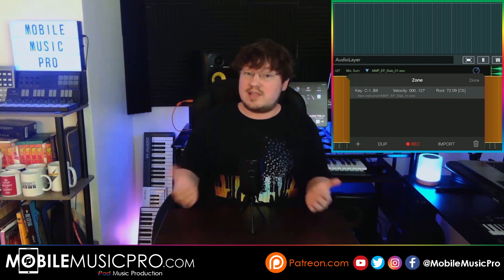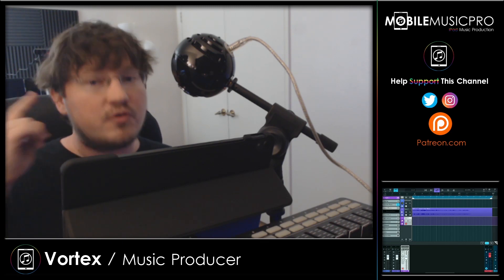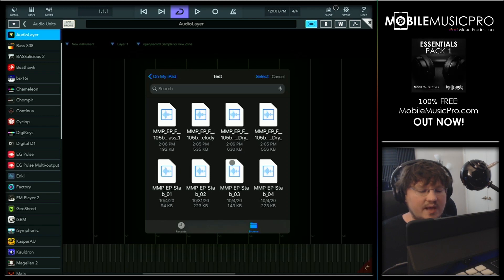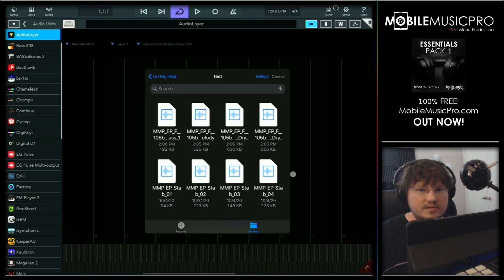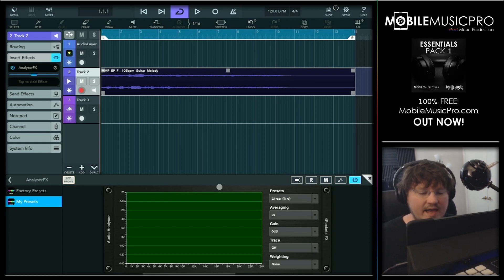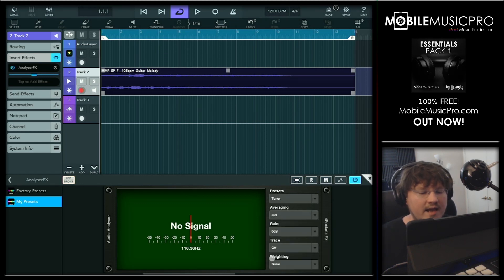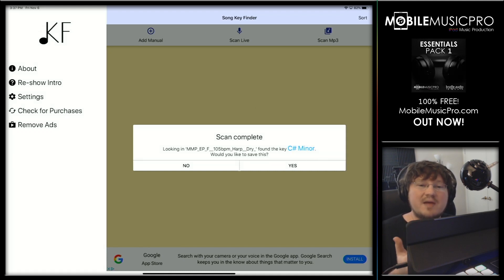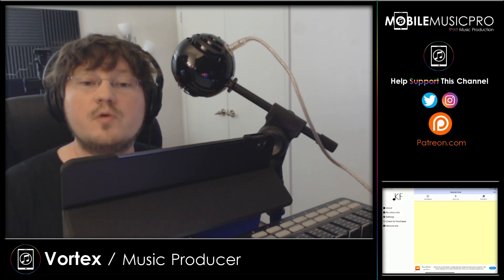How To Find The Root Key Of Samples & Songs On iPad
In this video we’ll be showing you a few different apps that can help you detect the key or root note of any sample, loop or song on your iPad.

Cubasis 3 Giveaway has ended and the winners have been contacted

Timestamps:
Intro (0:00)
Agenda (2:13)
Audiolayer (2:48)
Analyzer (6:26)
Djay2 (10:33)
Song Key Finder (13:39)
Final Thoughts (15:30)